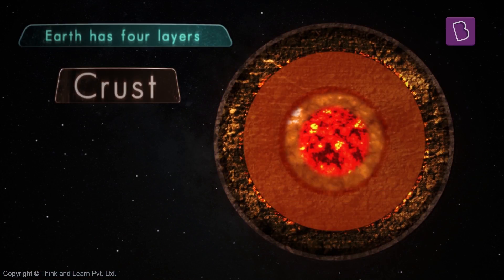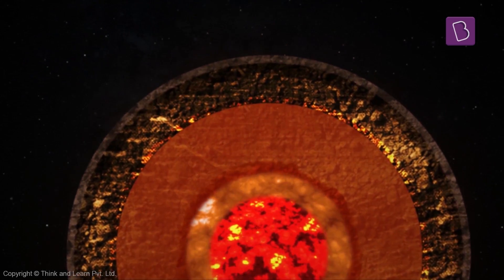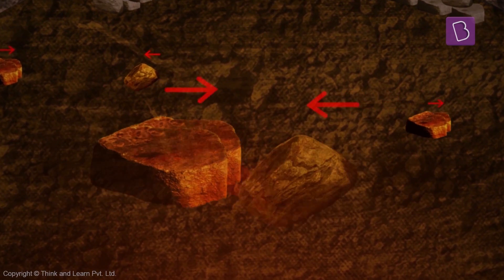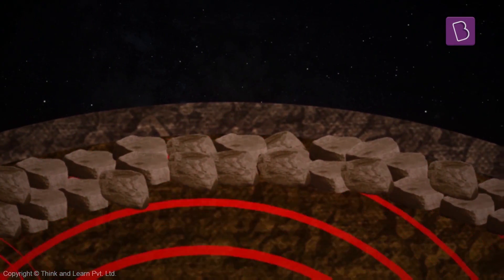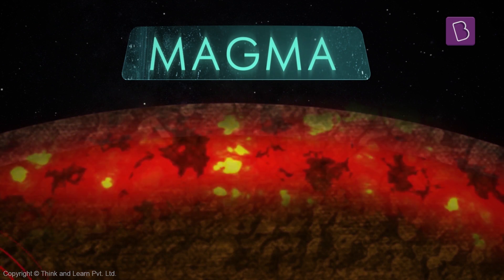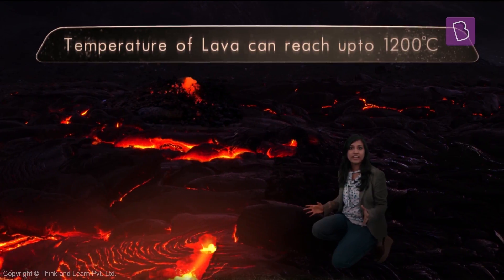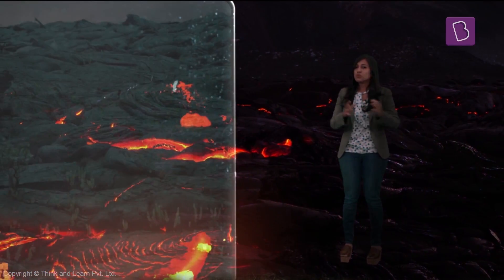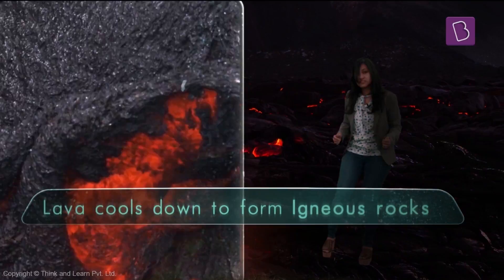Layers of the Earth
Layers of the Earth are discussed in this video along with animations. The topics covered in this lesson include what are the 4 layers of the earth, their composition, and related details.

What are the Layers of the Earth?
Layers of the Earth can be broadly distinguished into 4 parts which are:
1. the inner core,
2. the outer core,
3. the mantle, and
4. the crust

The outermost layer of the Earth consists of nickel and iron (which are heavier metals) because the Earth underwent a period of differentiation and the heaviest metals sank deep and the lighter ones rose to the outer surface.

The inner core is solid and is the hottest layer of the Earth. The outer core surrounds the inner core and consists of metals in liquid state. The mantle is mainly composed of silicate minerals. The top layer or the crust is the thinnest layer and houses different rocks like igneous, sedimentary, and metamorphic rocks.